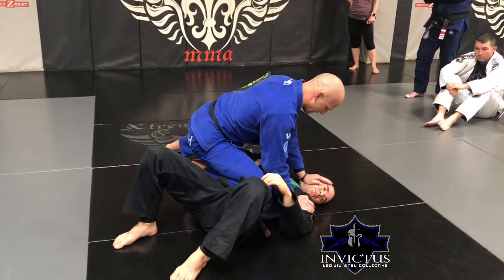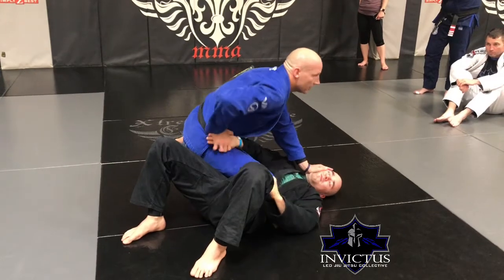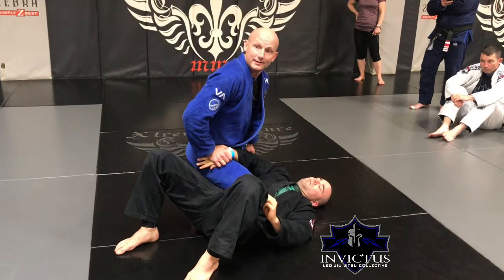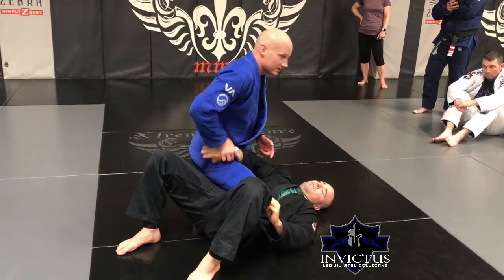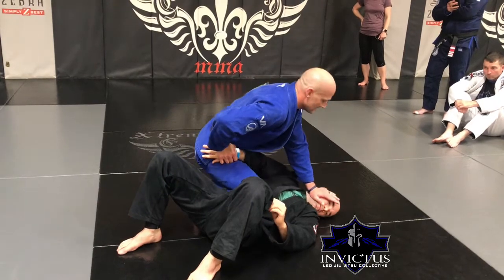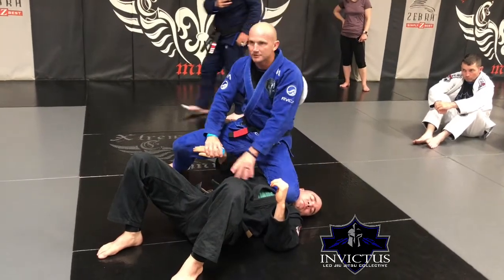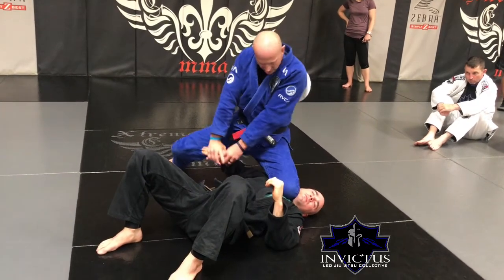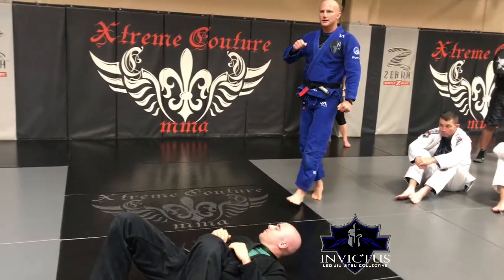Gun Retention Discussion with Jay Wadsworth at the Invictus Las Vegas seminar 2019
Filmed at Xtreme Couture, Jay Wadsworth discusses more about weapon retention from knee on belly and how to strip the grip. Jay is on of the lead instructors for C4C.